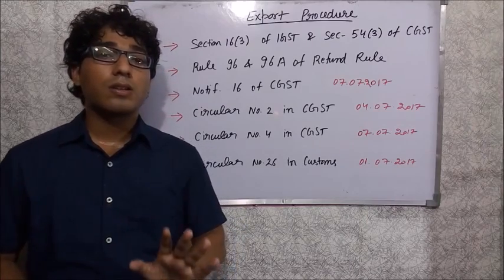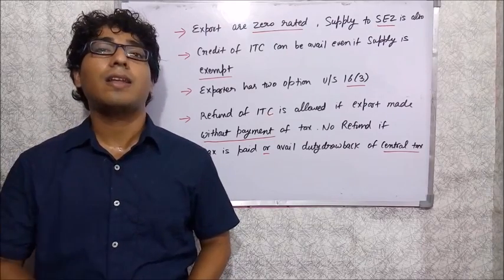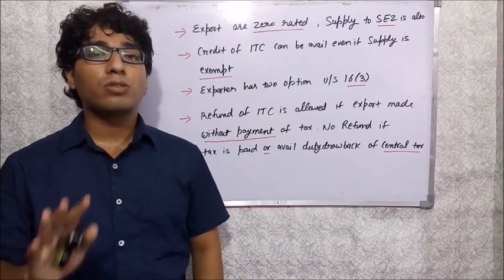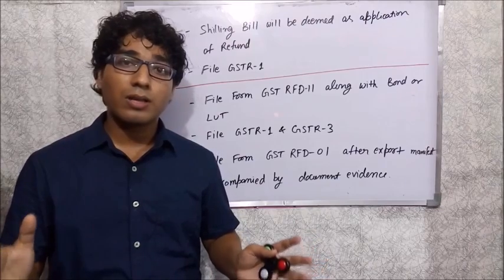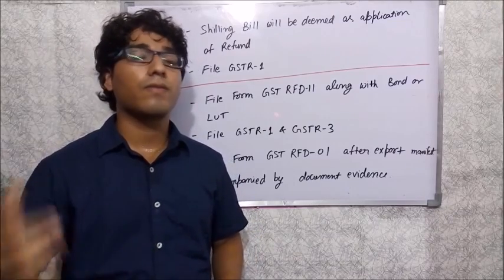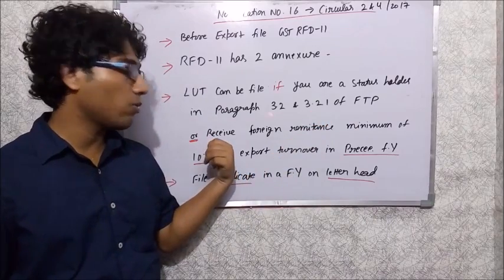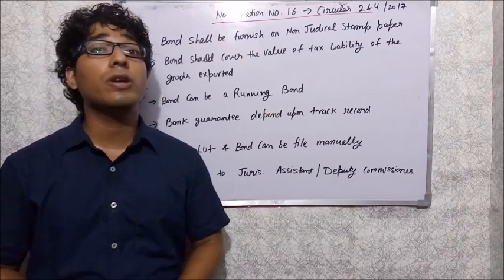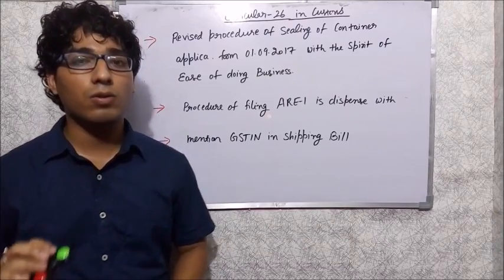Export Procedure Under GST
How to do Export under GST

In this video, you will find how to do Export after implementation of GST. Brief point is these:

1. Check out option available to Exporter U/s 16(3)
2. Check out when exporter can take Refund as per Section 54(3)
3. See Rule 96 and 96A of Refund Rule for Export on payment of IGST and Export under Bond/Letter of Undertaking respectively
4. Also you have to see circulars and notification which government had issued after implementation of GST
5. See Circular No. 26/2017 under Customs